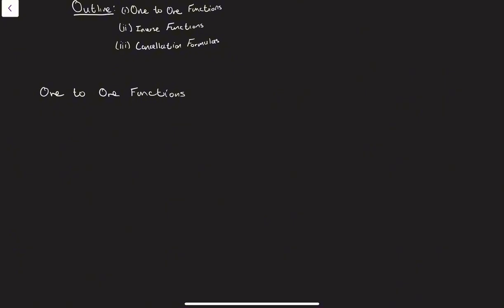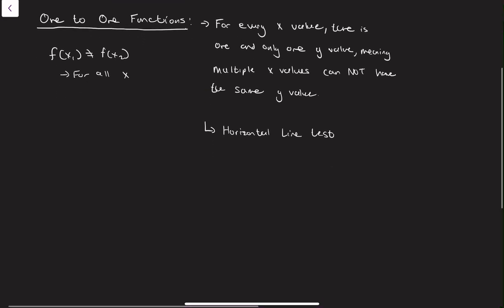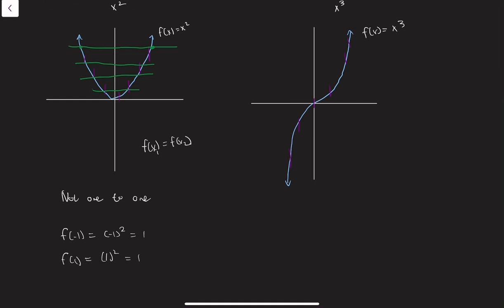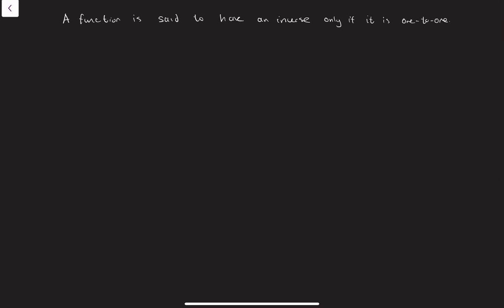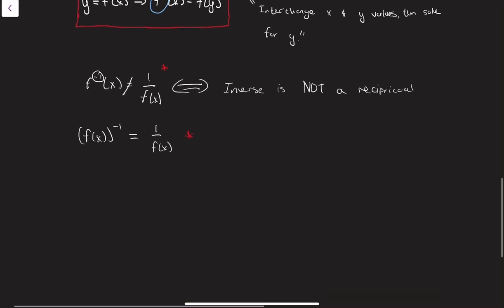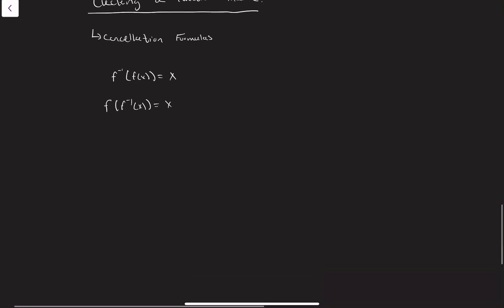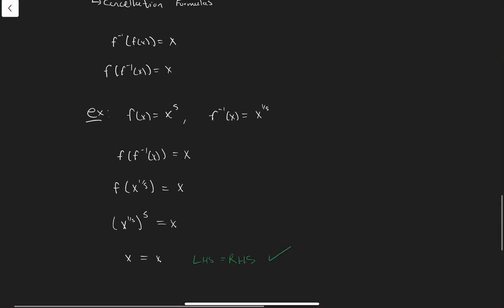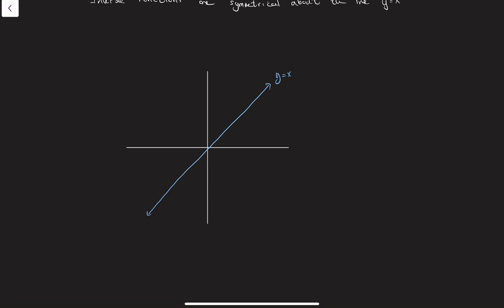Calculus 1: Inverse Functions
Introductory Calculus 1: Inverse Functions